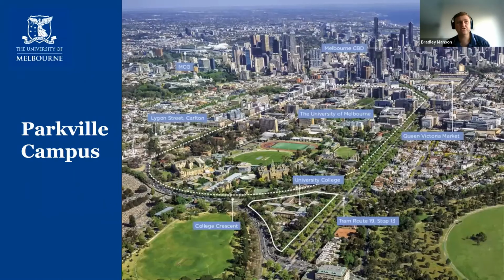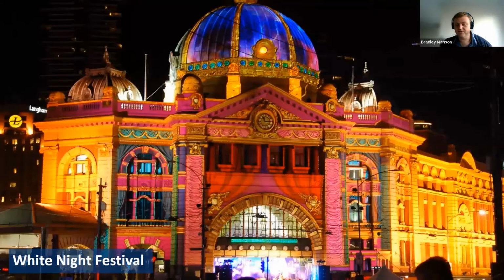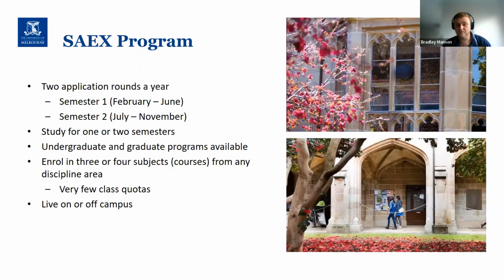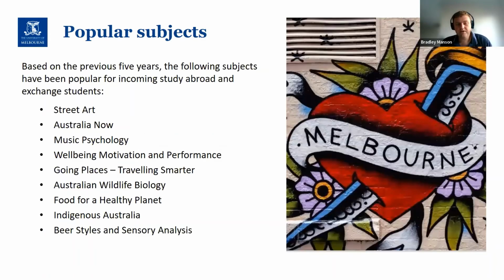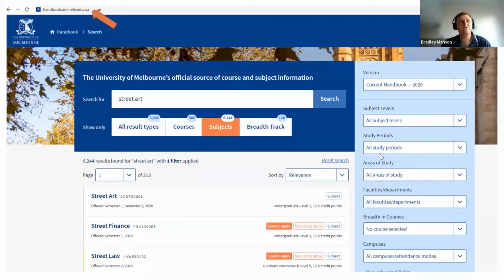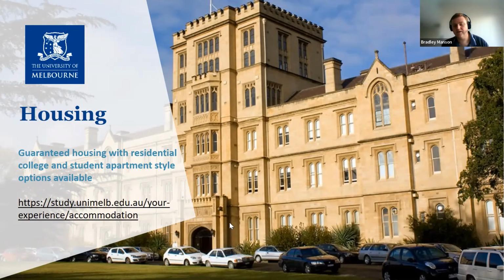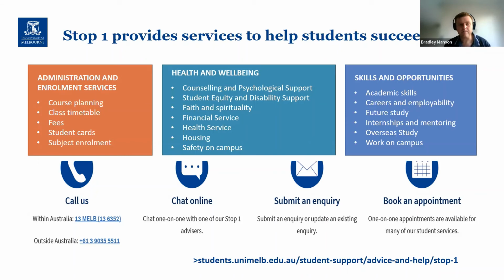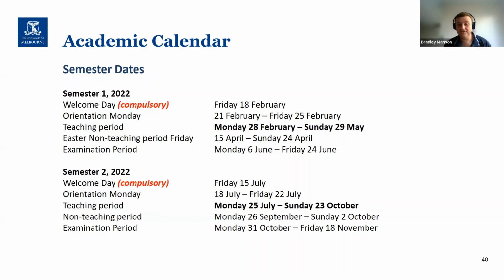University of Melbourne Info Session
Learn what study abroad and Exchange is like at the University of Melbourne! Join UM's Inbound Team Leader, Bradley Manson, as he highlights all that the University of Melbourne and the city itself have to offer. This session was recorded on Thursday, January 27th 2022.